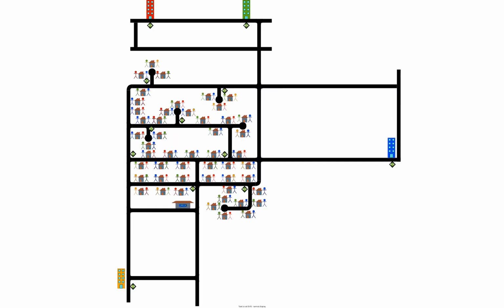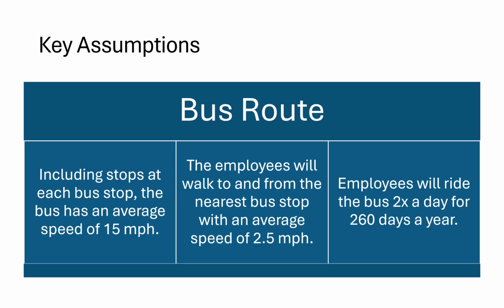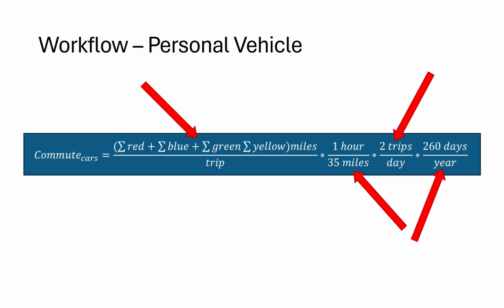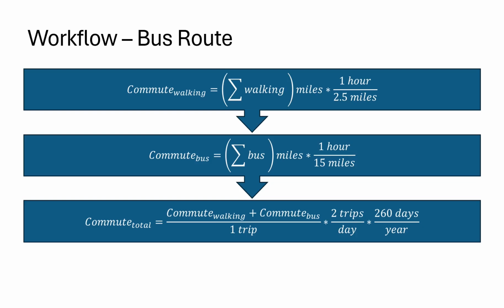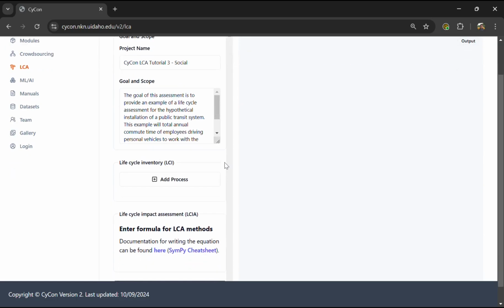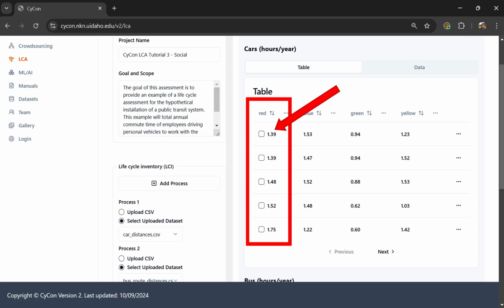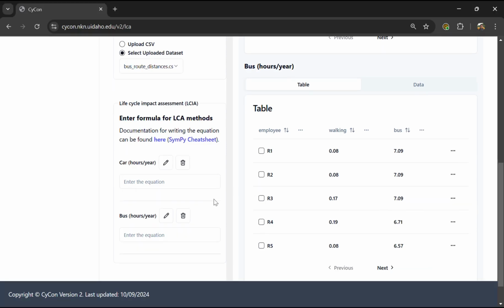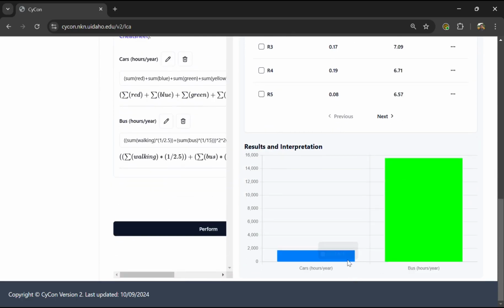CyCon Social LCA Tutorial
This is a brief tutorial on how to use the CyCon Life Cycle Assessment tool to conduct a simple social life cycle assessment.